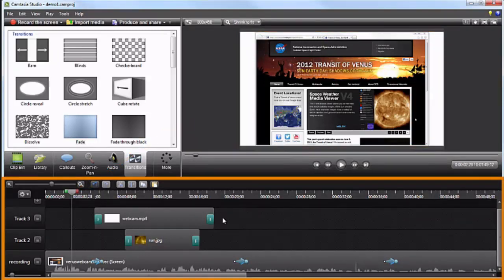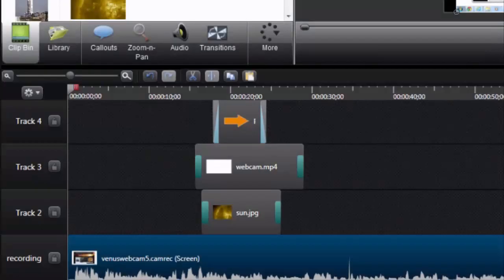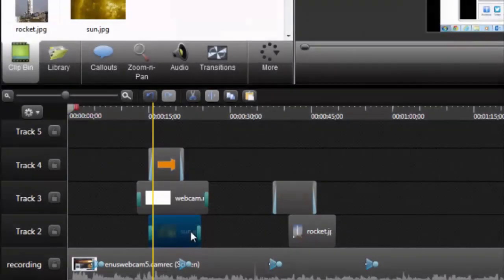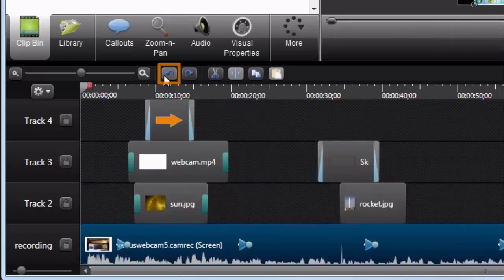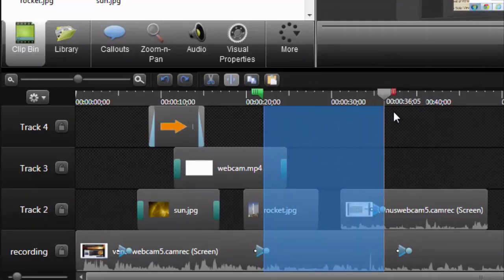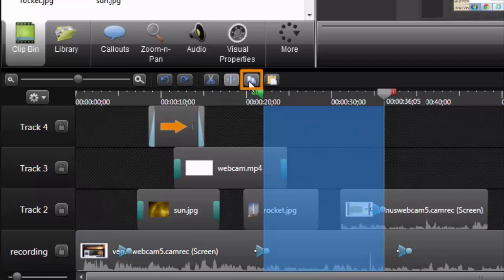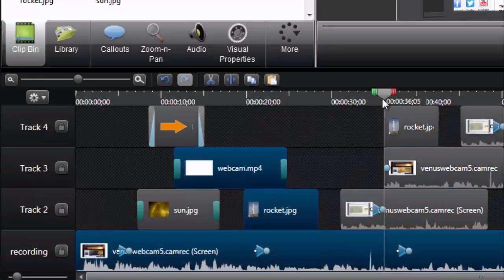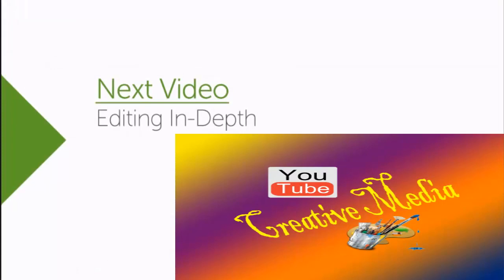Tutorial on video editor camtasia (Editing) Part 2